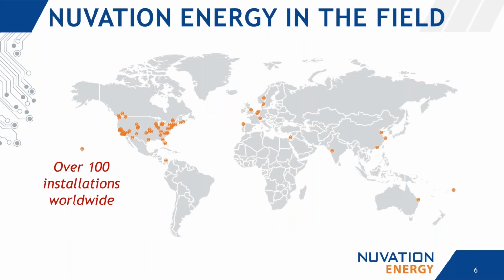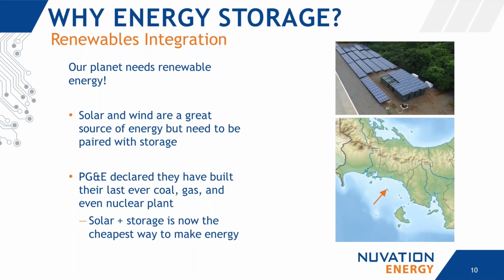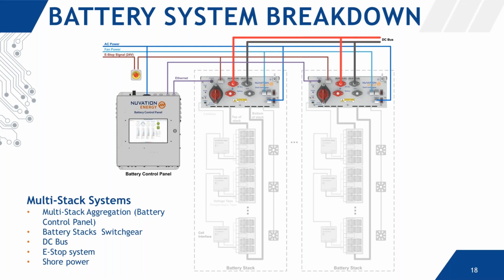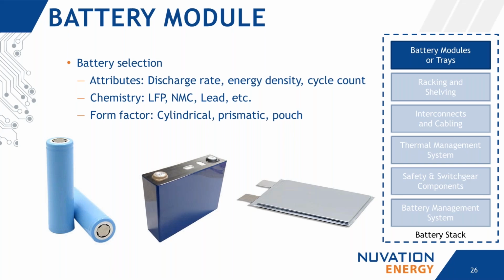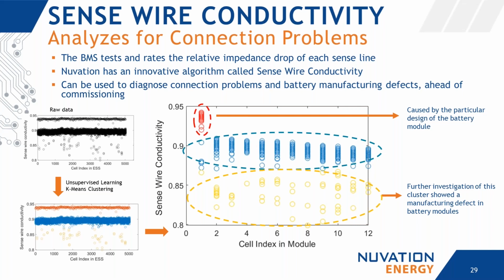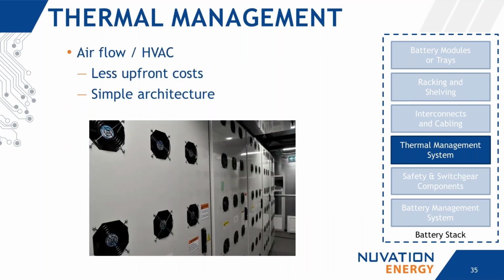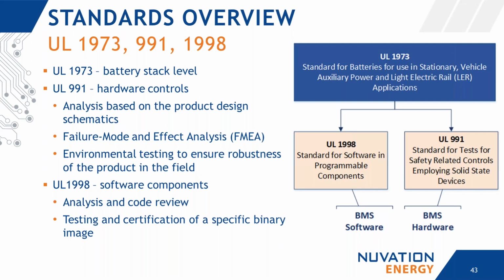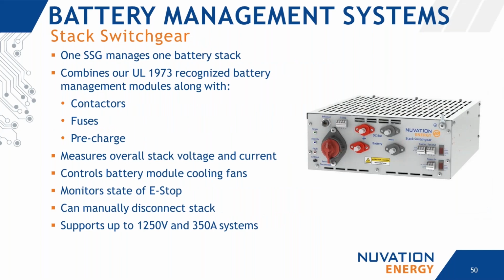Webinar Tutorial Series Course 1: Optimal Design Approaches to Battery Racks, Packs, & Modules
In this 3 part series, Nuvation Energy CEO Michael Worry and two of our Senior Hardware Designers will be sharing our experience in energy storage system design from the vantage point of the battery management system.

In part 1, Alex Ramji presents module and stack design approaches that can reduce system costs while meeting power and energy requirements.